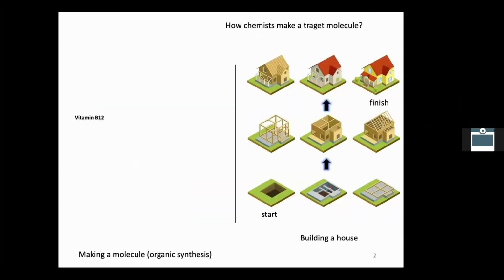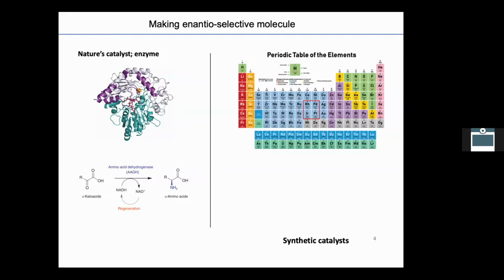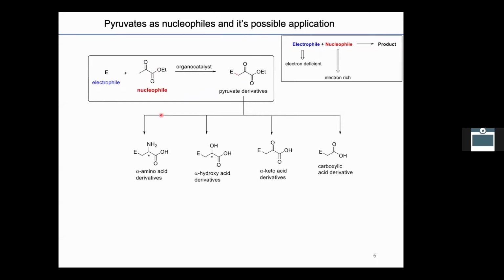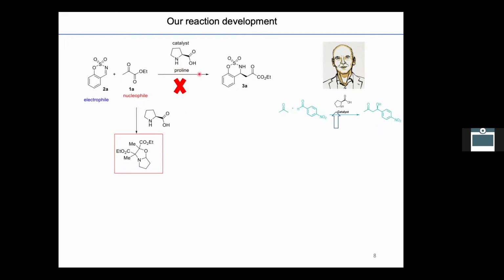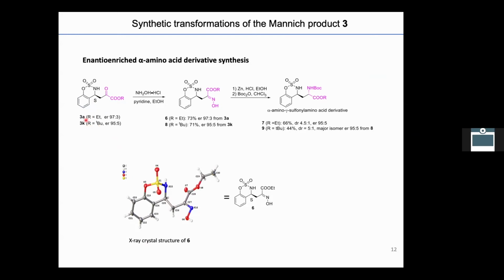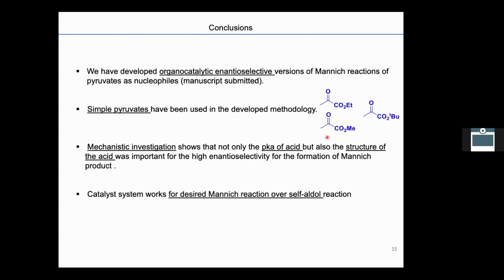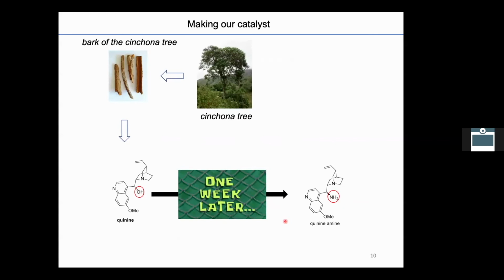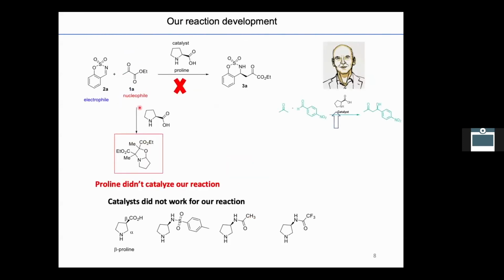Mimicking enzymes; making organic molecules in an eco-friendly way?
This presentation video covers a general description of the research field of Organocatalysis, the importance of the field, and the Chemistry NOBEL Prize in 2021. The later part of the video contains how organocatalysis could be used in pyruvate cross-reaction to form a selective bond in a controlled way.

Description of the research field:

Pyruvates are alpha-keto esters molecules fundamental to a living system. In a chemical reaction, pyruvates show dual reactivity, nucleophilic and electrophilic. Among these two reactivities; nucleophilic reactivity is difficult to control. Nucleophilic reactivity is also the one that was used by enzymes very easily. Our hypothesis was to make a catalyst system that mimics the function of pyruvate-dependent enzymes (e.g., pyruvate aldolase type I).

Research published in ACS Organic Letters.